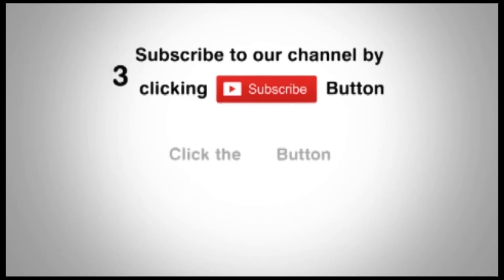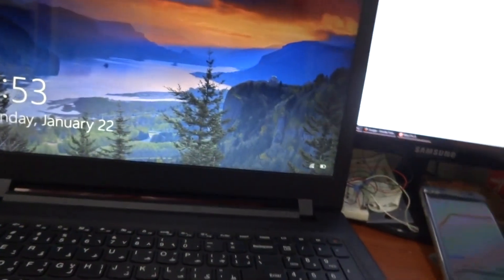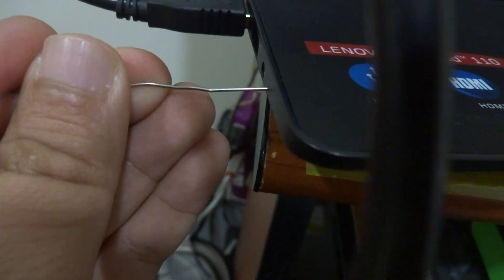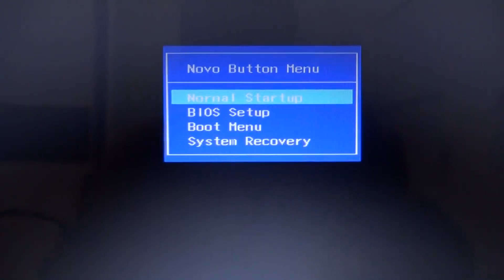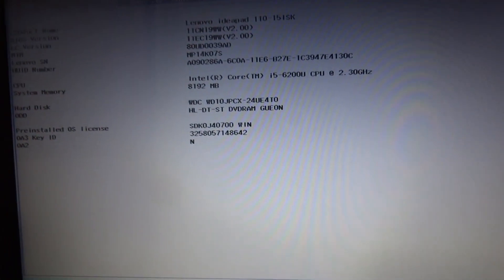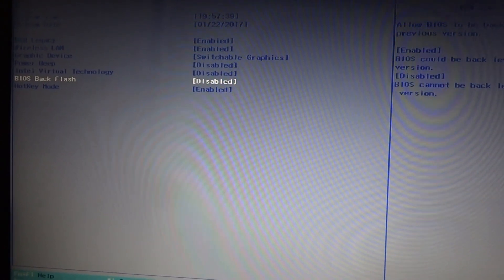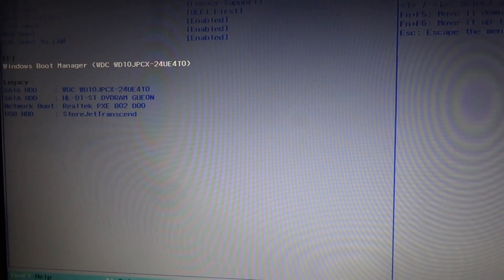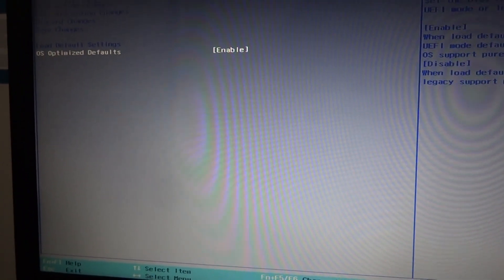110-14ISK Bios setup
The Lenovo IdeaPad 110-15ISK is a basic 15.6-inch laptop, but with very decent performance for the usual computing duties. It has an Intel Core i3 processor, 6GB of system memory, and a 1TB hard drive, all packed in “ebony black” plastic casing
Average Score: 68% - average
Average of 1 scores
price: - %, performance: 100%, features: 75%, display: - % mobility: 50%, workmanship: - %, ergonomy: 83%, emissions: - %